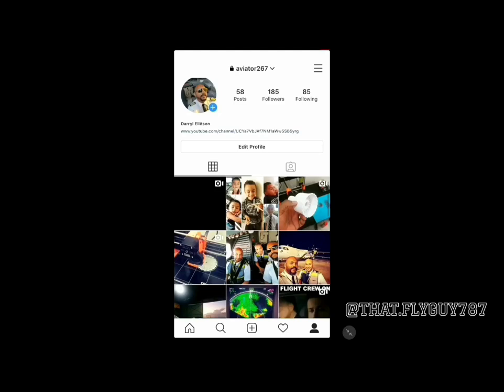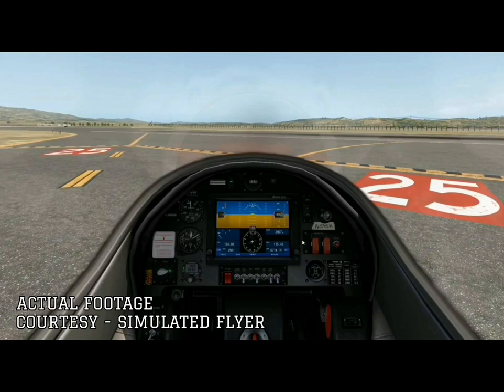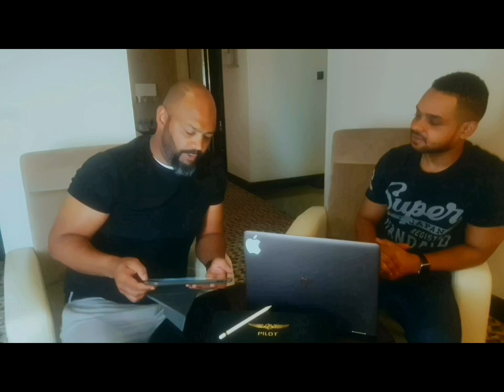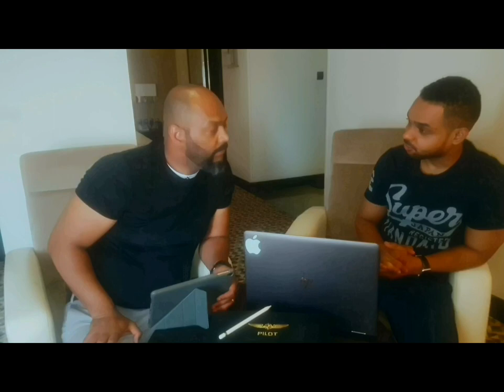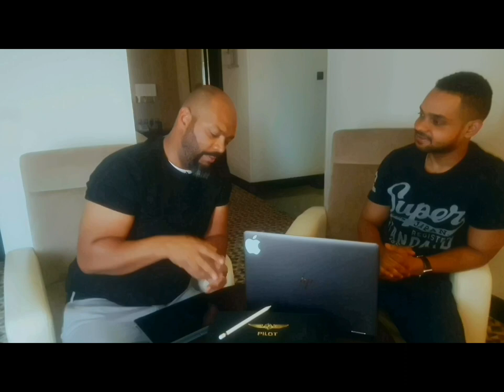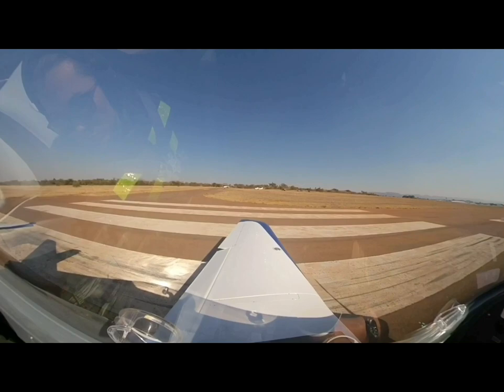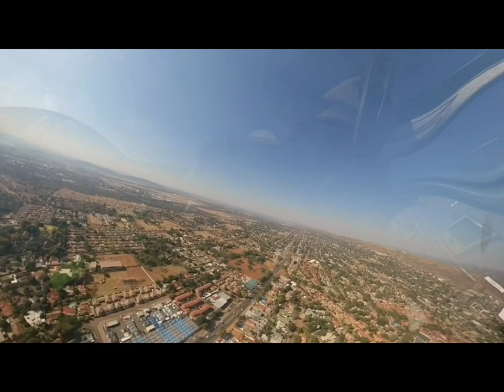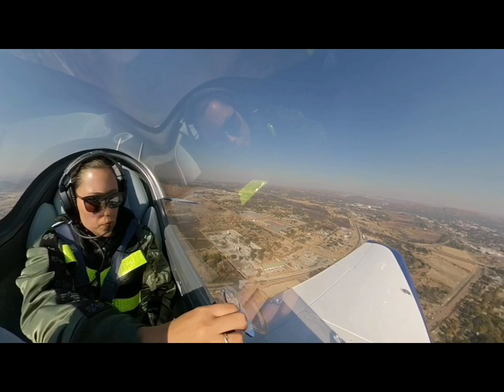BlackShape Prime - Operational Series S1E1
The first video in a series dedicated to the operational aspects of the BlackShape Prime. We will cover flight procedure, aircraft flight management, cost of ownership and basic operational costs.

Remember to let us know what you like , think and want to see more of

be sure to follow this episodes guests